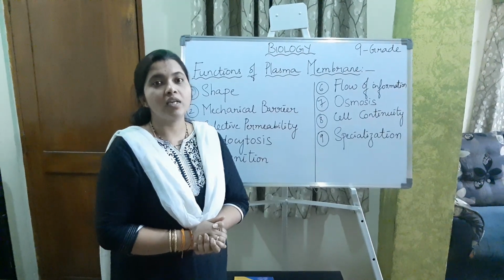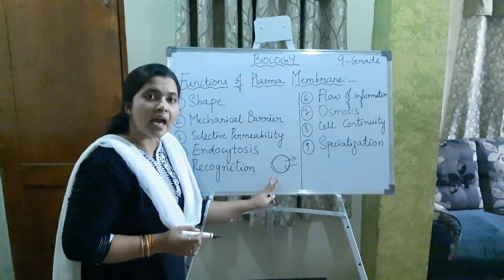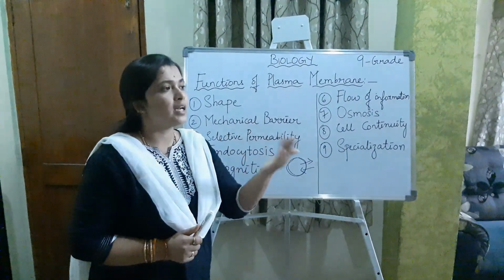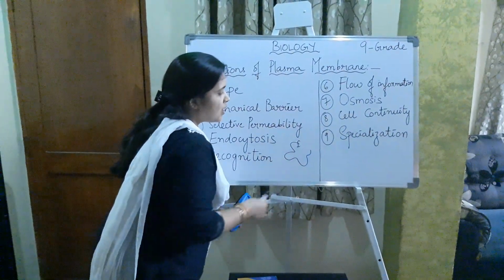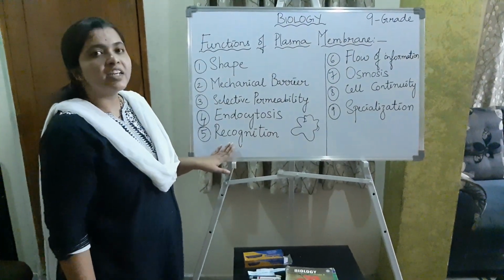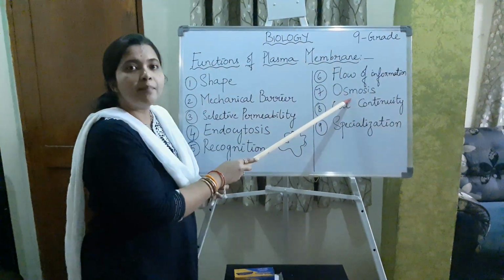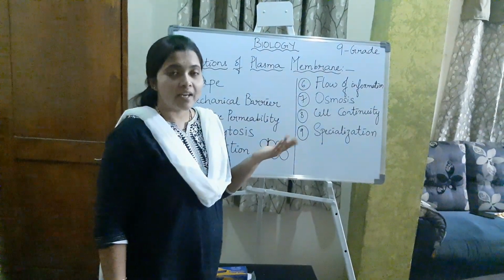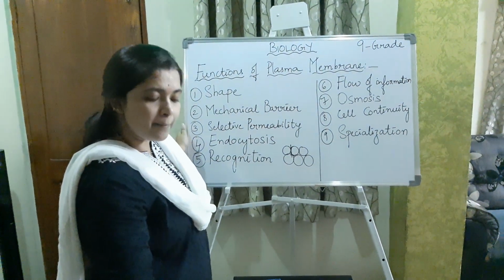22 June 2020